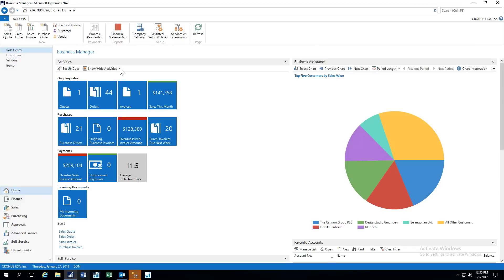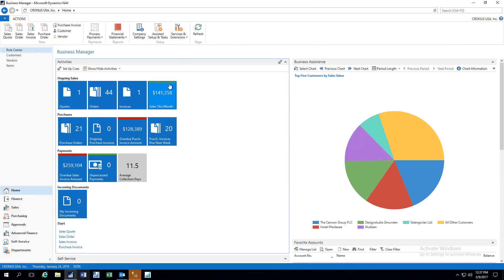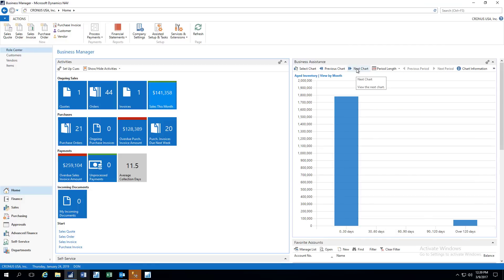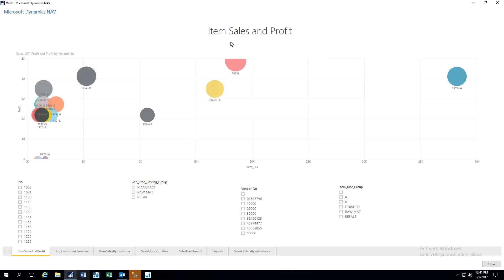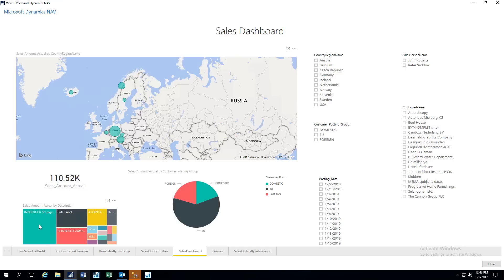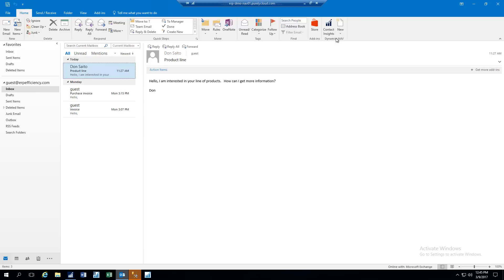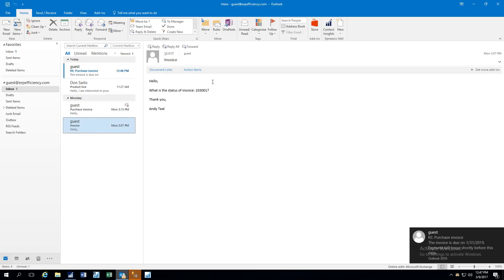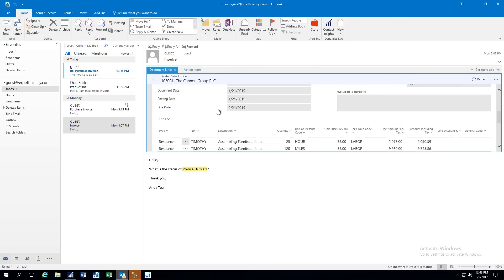Introduction to Microsoft Dynamics NAV 2017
Reviews dashboard, Power BI, Office 365 integration.